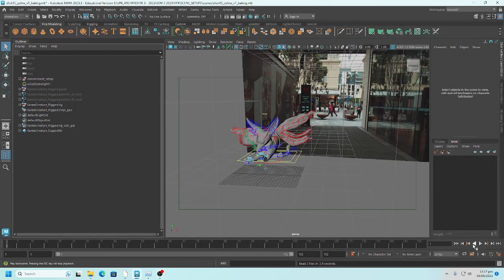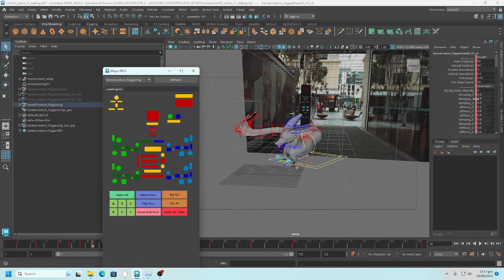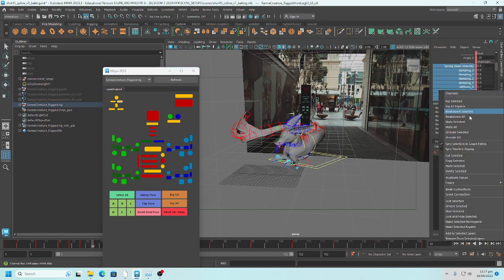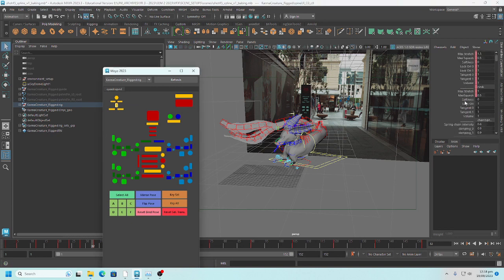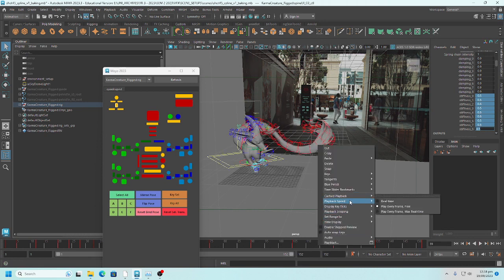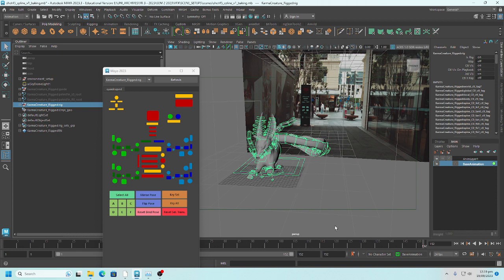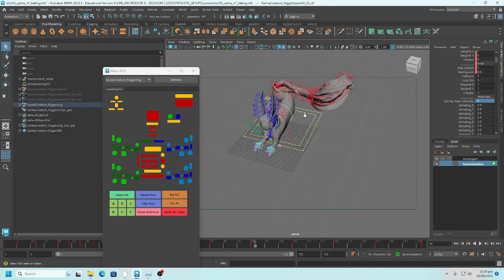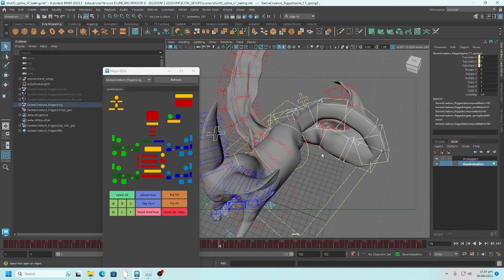Q&A: How to bake "spring chain" for mGear rig in Maya